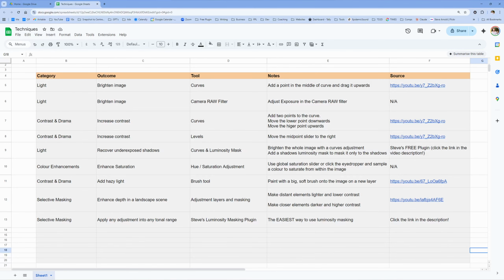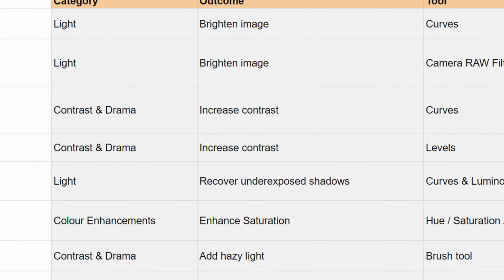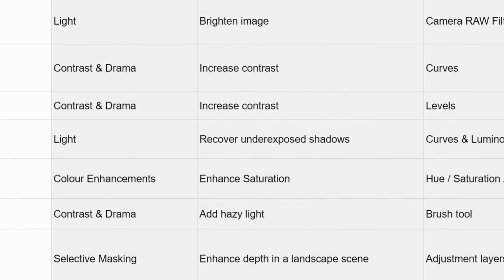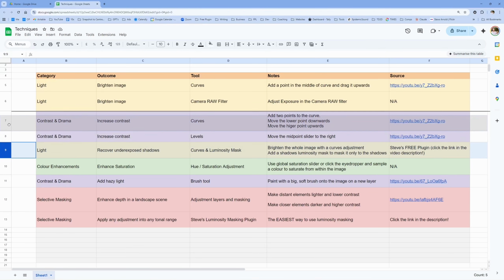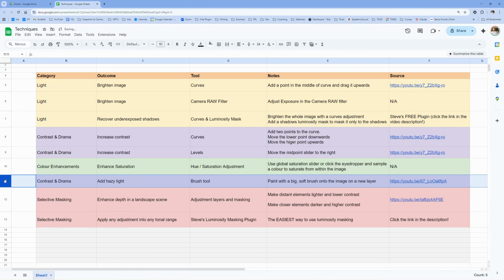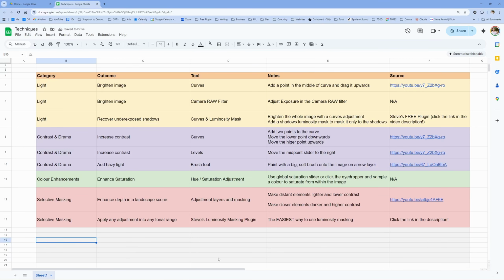Do you keep forgetting Photoshop techniques?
Do you get overwhelmed learning too many random photoshop tips and techniques, then struggle to remember them when it’s time to edit a photo?

Or do you keep learning new stuff and forgetting what you already knew?

Or when you stop editing for a while, you have to waste time re-learning it all when you start back up again?

If so then you'll want to watch this video right away!